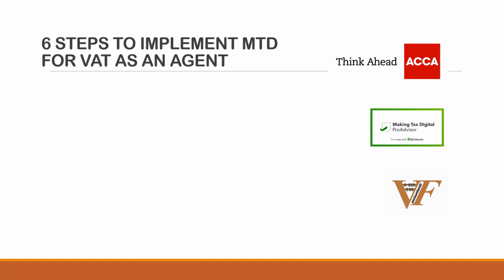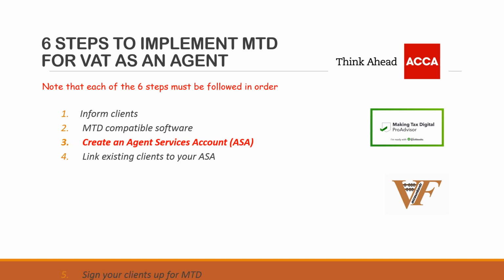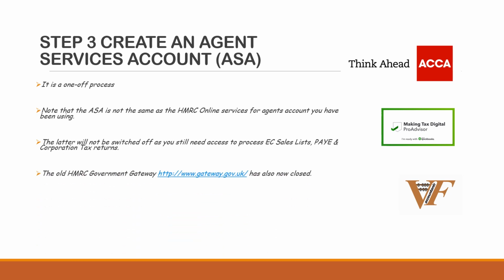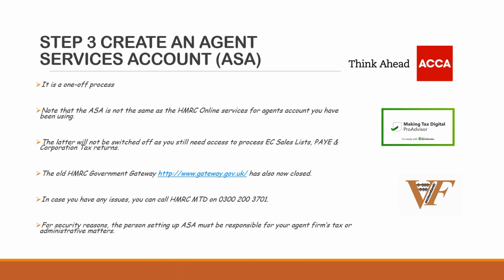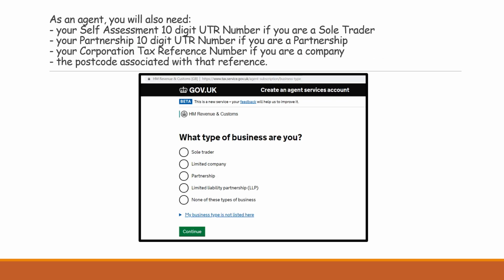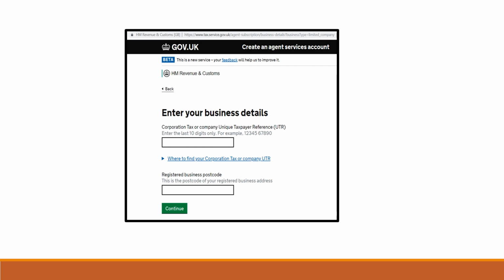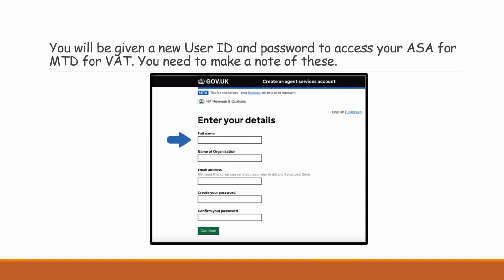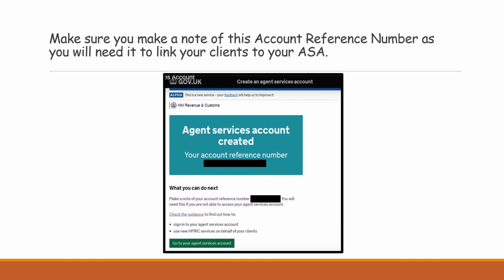Making Tax Digital for VAT as an Agent Step 3: Create an Agent Services Account (ASA)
MAKING TAX DIGITAL FOR VAT AS AN AGENT - STEP BY STEP GUIDE
Step 3: Create an Agent Services Account (ASA)

Please note that HMRC might change some parts of their websites. This presentation is based on what is known at the time of making this video.